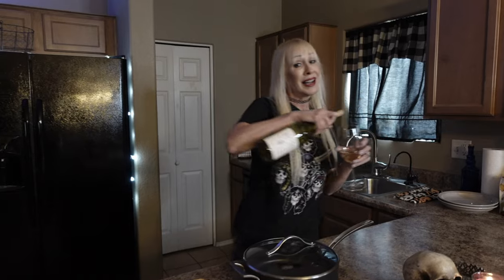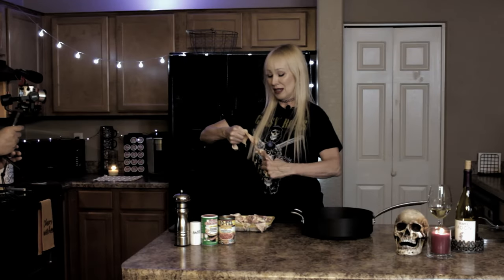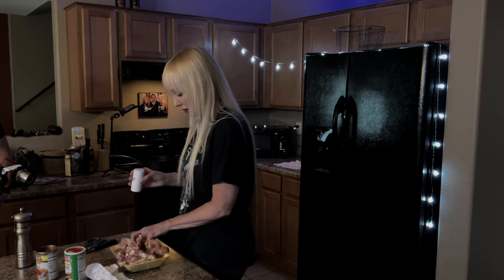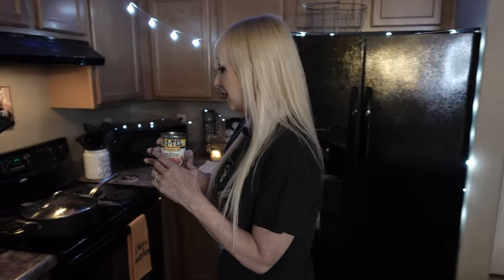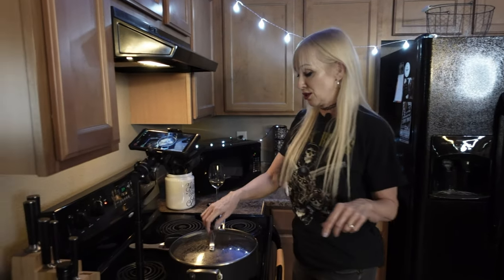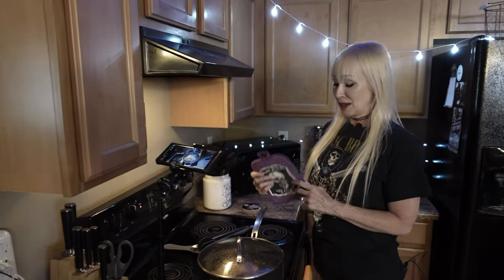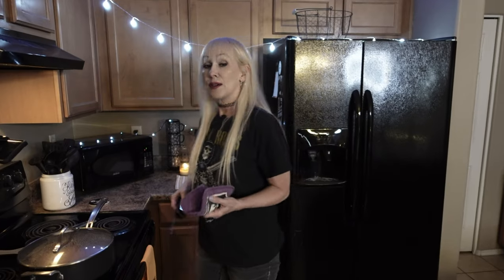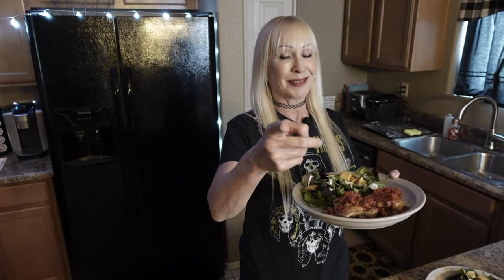Easy Green Chili & Tomato Pan Chicken!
This yummy Green Chili Tomato Pan Chicken makes for a quick weeknight dinner or even for guests!  You can serve it over rice or noodles, or keep it healthy with a fresh green salad.  It won't make a mess or heat up your kitchen.  It is SO GOOD!

MAMA CAT’S ROCKIN EATS
GREEN CHILI TOMATO PAN CHICKEN

INGREDIENTS:
Bone-In Chicken Thighs - 1 package of 4-6 pieces (or you can use legs or breasts)
Rotel Brand Green Chili and Diced Tomatoes (or any other brand) - 1 10-ounce can
Olive Oil (or Vegetable/Canola Oil) – 2 tablespoons
Tony Chacheri’s Creole Seasoning (sprinkle to taste)

INSTRUCTIONS:
1) Heat oil in large frying pan on a medium stovetop
2) Remove skin from chicken
3) Season both sides of chicken with Tony Chacheri’s Creole Seasoning and Salt/Pepper as desired
4) Place chicken in pan and cook for 6-7 minutes on each side
5) Pour the green chili tomato can mixture over chicken, cover and simmer for 15-25 minutes until cooked through (temperature should be 165 degrees or more)
6) Remove from pan, plate and enjoy!